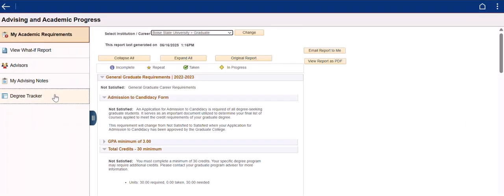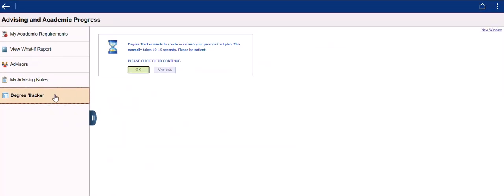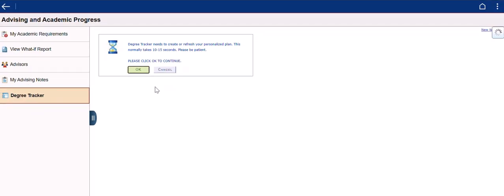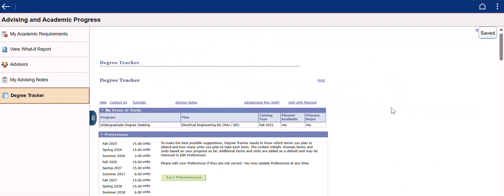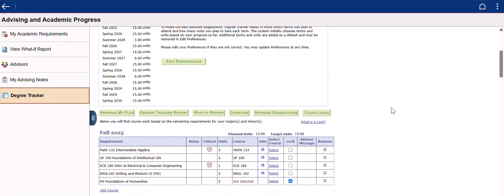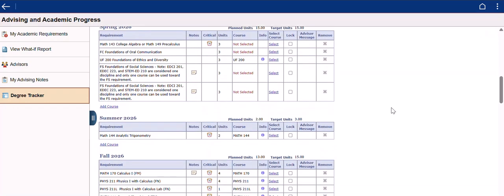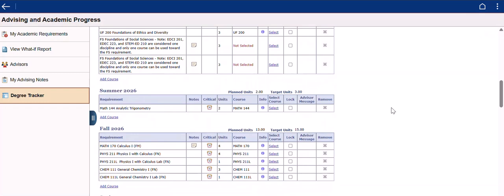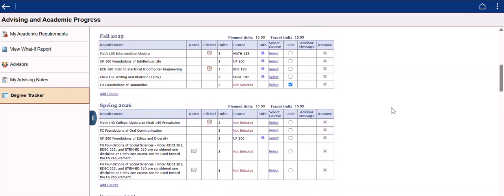Accessing Boise State Degree Tracker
This short tutorial demonstrates how to log in and navigate to the Degree Tracker tool through the myBoiseState student portal. Following these simple steps will take you directly to your academic planner.

Chapters:
0:00 Introduction
0:12 Navigation within myBoiseState
0:58 Contact information